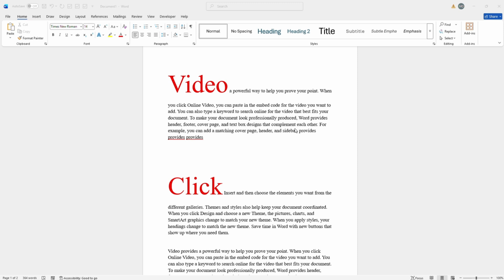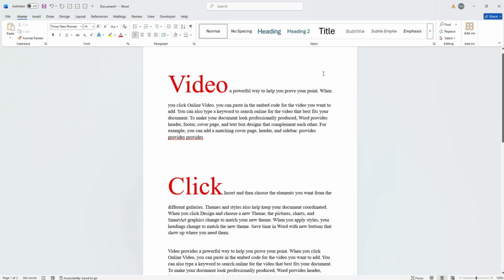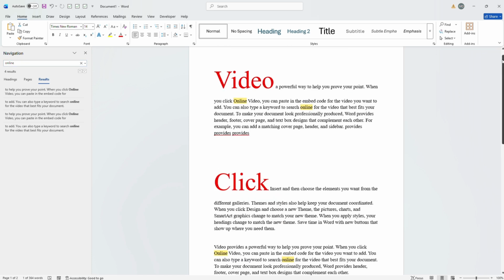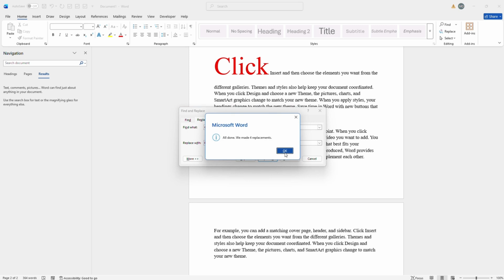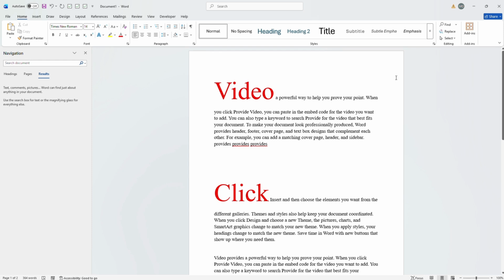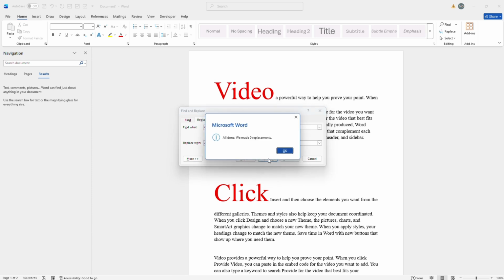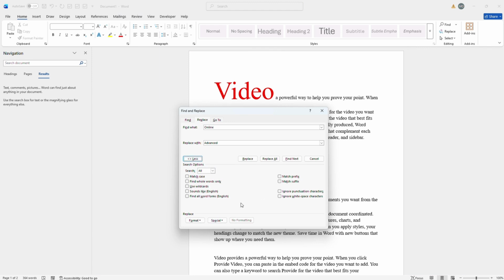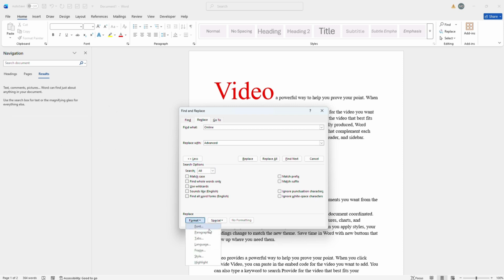How to Find and Replace Words & Formatting in Microsoft Word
Master Microsoft Word's powerful Find and Replace tool to edit documents faster and more efficiently. This comprehensive tutorial covers everything from basic word replacement to advanced formatting changes.

In this video, you'll learn:

Basic Find & Replace: How to quickly find and replace words or phrases using the simple dialog box (Ctrl+H)

Advanced Options: Using "Match case," "Find whole words only," and other search refinements to avoid unintended replacements

Replace Formatting: How to find text with specific formatting (bold, italic, color) and replace it with different formatting or even just change the format without changing the text

Special Characters: Finding and replacing paragraph marks (^p), tabs (^t), and other non-printing characters to clean up document layout

Practical Examples: Real-world scenarios showing how these features save time on document cleanup, formatting standardization, and bulk edits

Whether you're fixing typos, updating terminology, or standardizing document appearance across a large file, this guide gives you complete control over Word's editing tools.